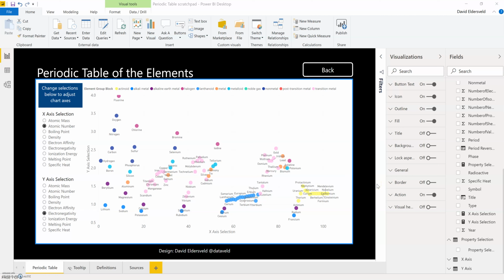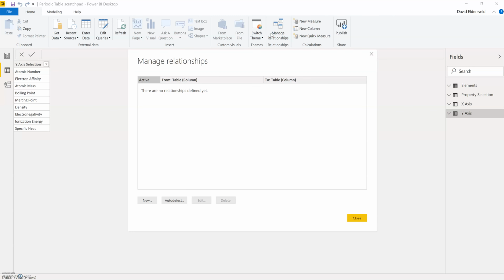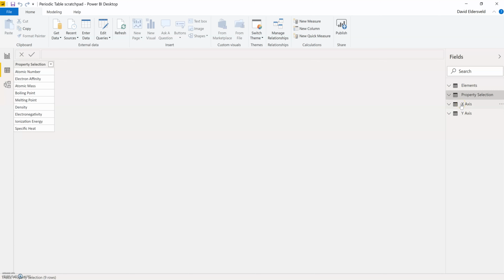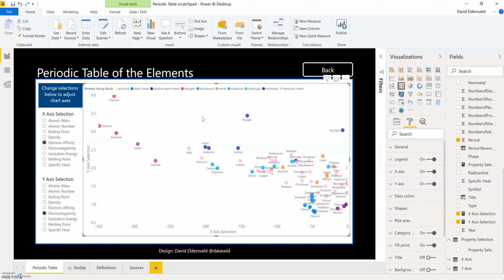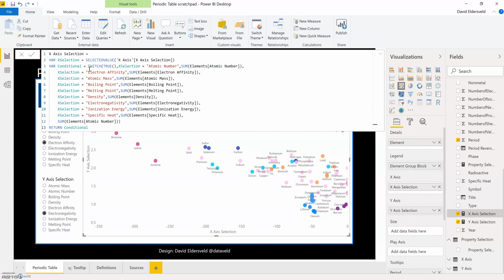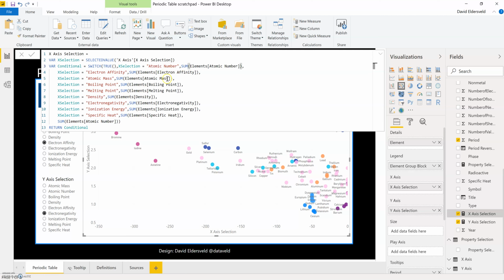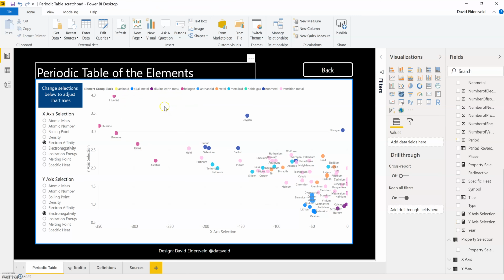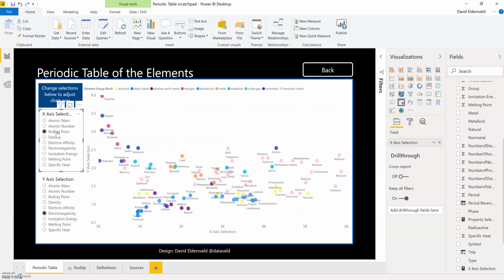Power BI Periodic Table - 5 - Dynamic Axes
DataVeld Blog